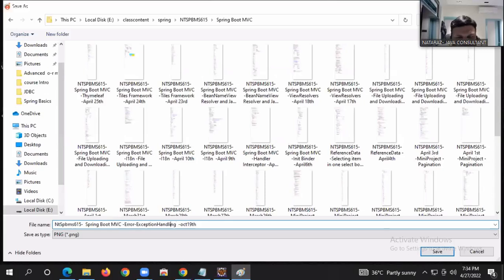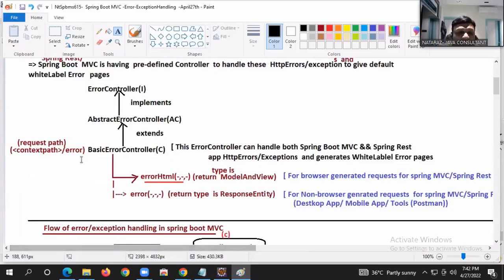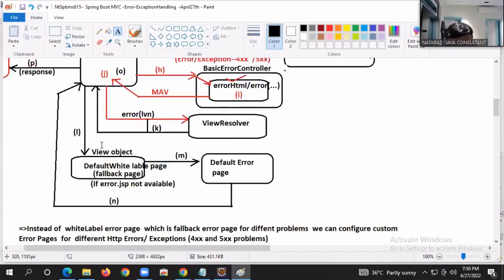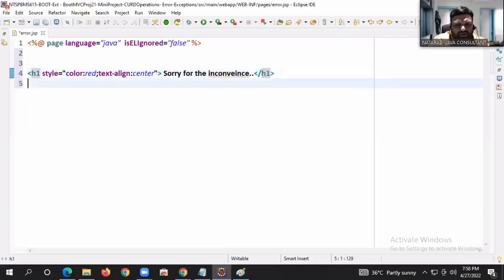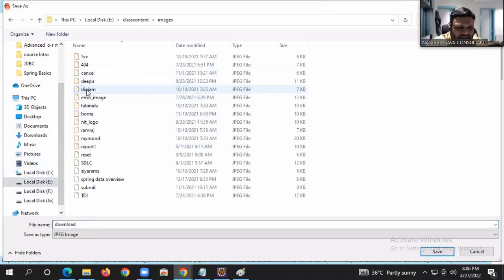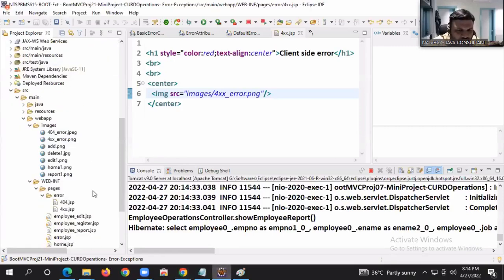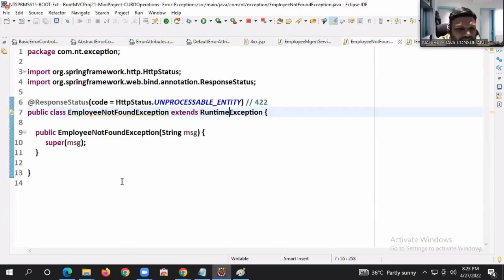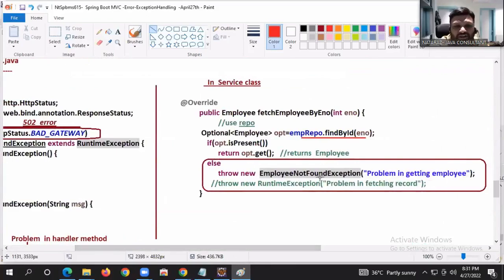168 NTSPBMS615 Spring Boot MVC Error ExceptionHandling April 27th